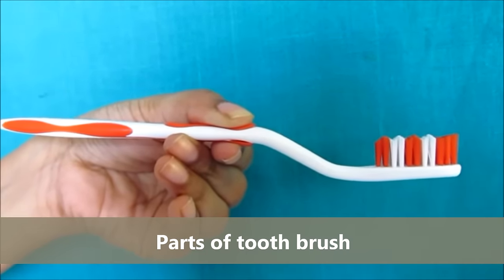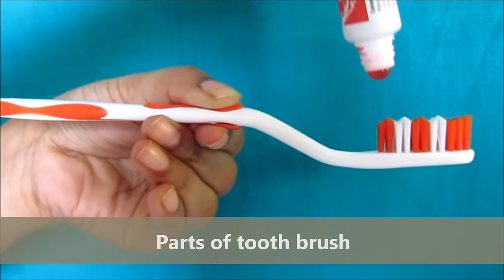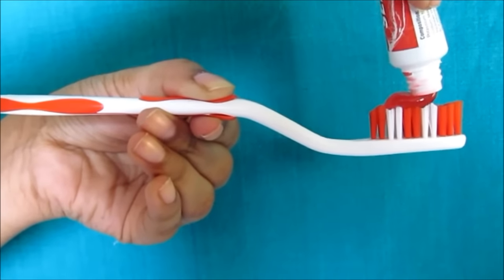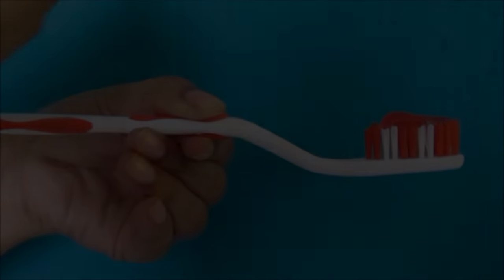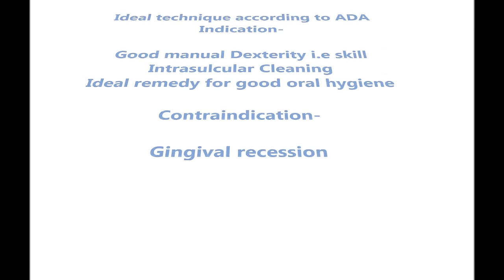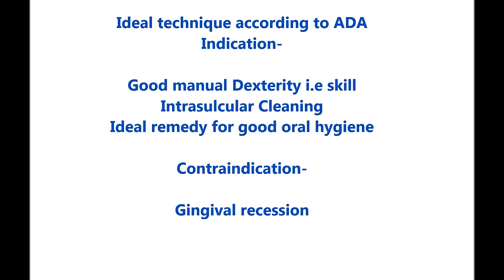How to brush your teeth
This video shows the most ideal tooth brushing technique - Modified Bass Technique that an individual should use at all times. Produced by the Department of Community Dentistry at Manubhai Patel Dental College, Vadodara.